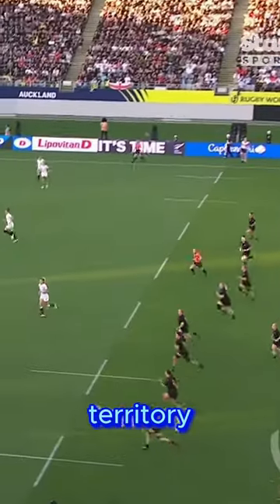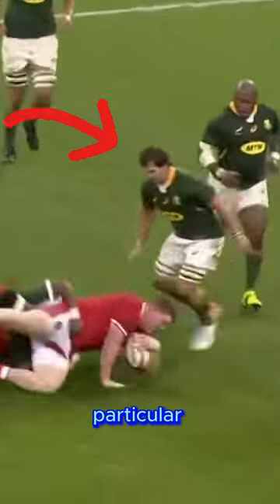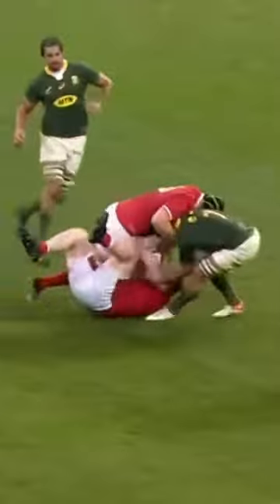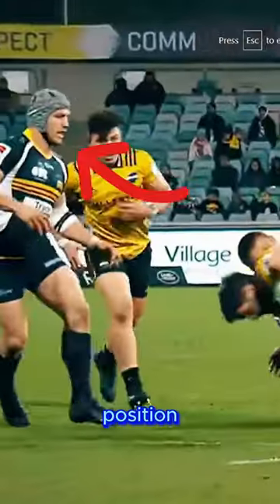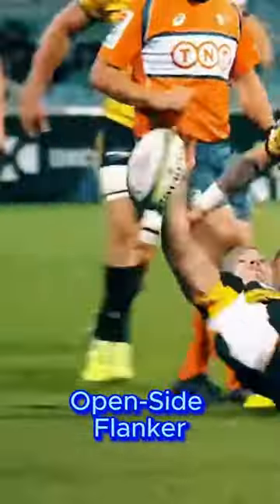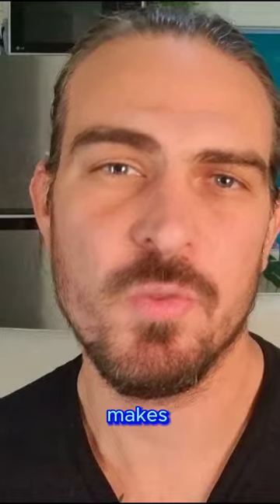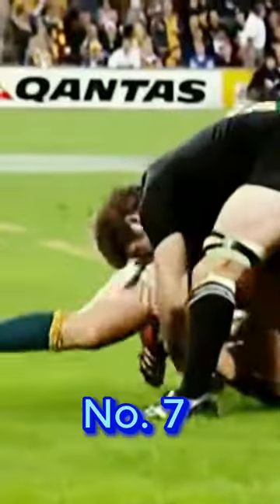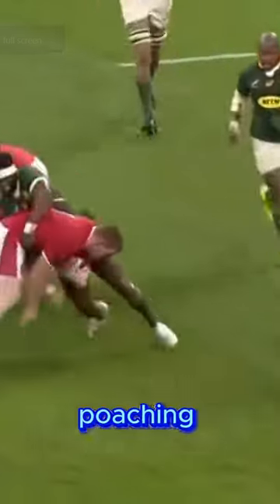Rugby! what does an Open-Side Flanker do!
Welcome to "Rugby 101: Rugby Positions Explained - Openside Flanker"! In this video, we delve into the dynamic role of the openside flanker in Rugby Union. Whether you're a novice to the sport or seeking a deeper understanding of this specific position, we've got you covered.

As we explore the openside flanker position, we'll uncover the vital responsibilities this player holds during scrums, lineouts, attacking play, rucks, mauls, and defense. Gain valuable insights into their strategic contributions and the impact they have on shaping the game.

Join us on this educational journey as we break down the intricate details of the openside flanker's role. Discover their unique positioning, movement patterns, and decision-making processes. Through visual examples and in-depth explanations, we'll provide you with a comprehensive understanding of how this player operates on the field.

Our target audience includes sports enthusiasts and individuals eager to learn more about Rugby Union or looking to Learn how to Play Openside-Flanker or to Learn how to play Rugby in general, By focusing on the openside flanker position, we offer valuable insights to beginners while satisfying the curiosity of those seeking to enhance their knowledge.

Throughout the video, we highlight the Laws of Rugby Union specific to the openside flanker, ensuring you grasp the nuances and regulations associated with this position. Understanding the openside flanker's role will allow you to appreciate their impact within the team and the strategies employed to maximize their effectiveness.

Whether you're an aspiring player, a dedicated fan, or simply someone intrigued by the world of Rugby Union, our channel has something for you.

Thank you for joining us as we unlock the secrets of the openside flanker position in Rugby Union. Expand your knowledge, deepen your appreciation for the game, and discover the fascinating world of Rugby like never before!
Link to the All Rugby Union positions explained